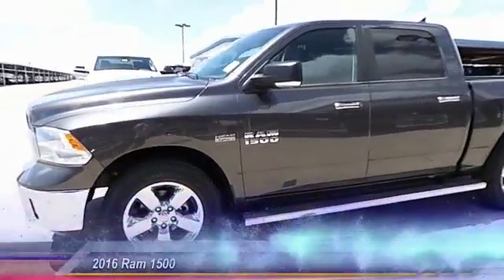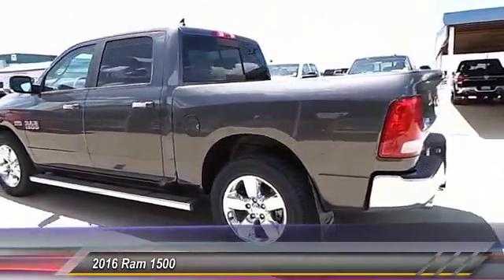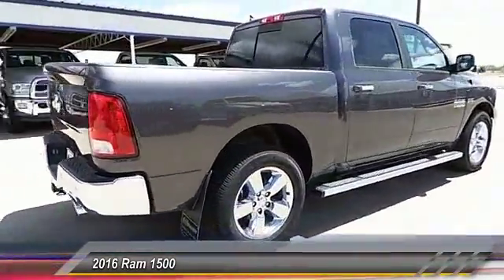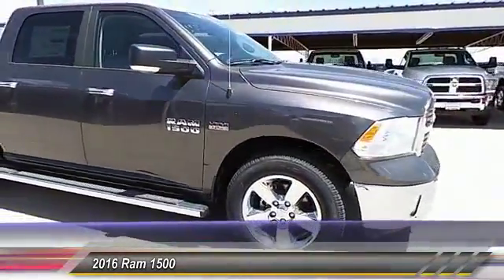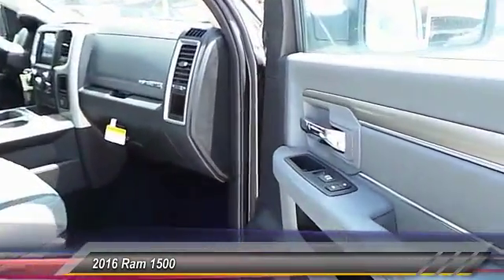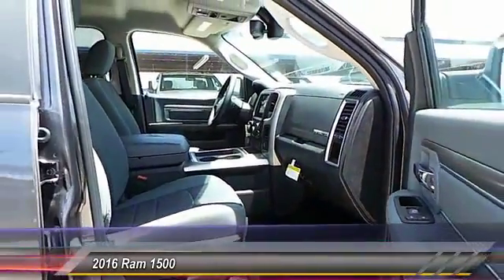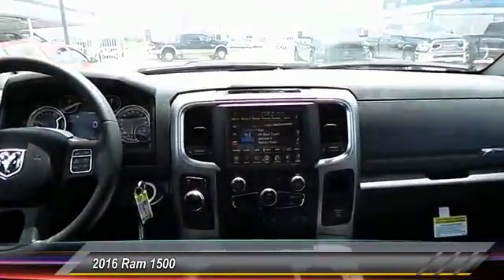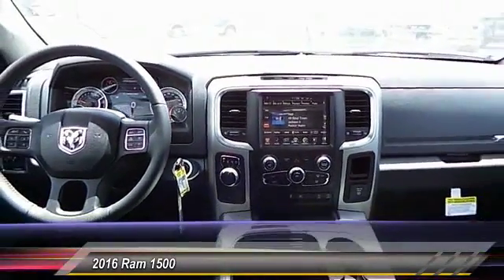2016 Ram 1500 Hobbs NM 6371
2016 Ram 1500 2WD Crew Cab 140.5 SLT

NOTITLE